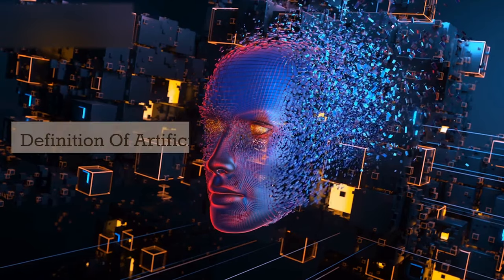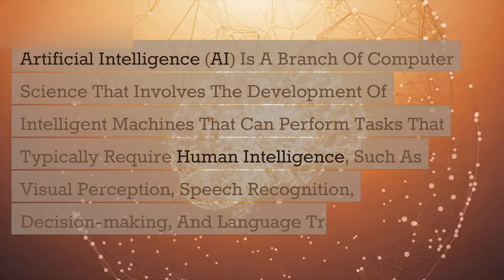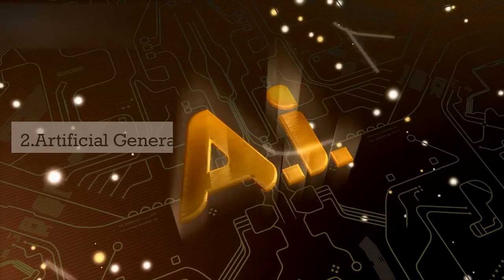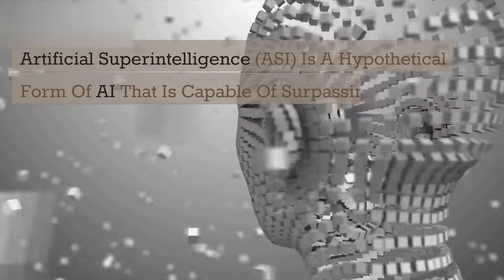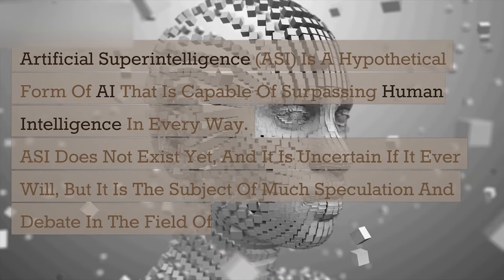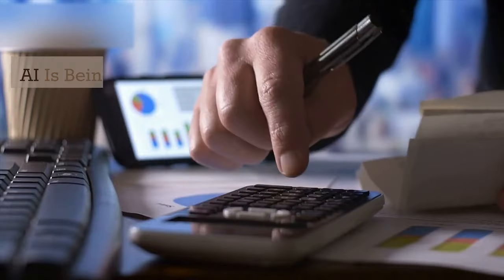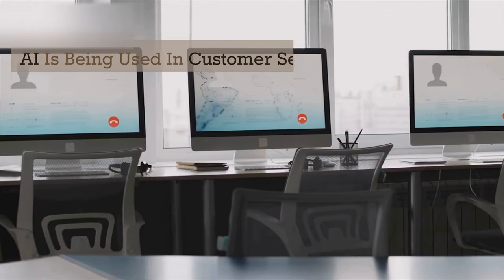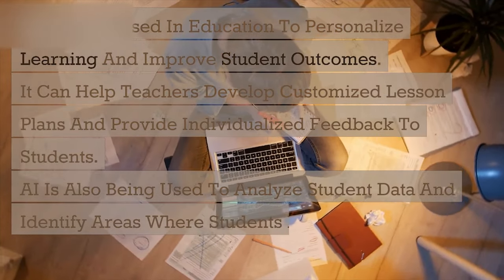The Rise of AI: How Artificial Intelligence is Changing the World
Artificial Intelligence (AI) is a branch of computer science that involves the development of intelligent machines that can perform tasks that typically require human intelligence, such as visual perception, speech recognition, decision-making, and language translation. The goal of AI is to create intelligent machines that can learn from experience, adapt to new situations, and perform tasks that would otherwise require human intervention. AI is a rapidly evolving field that has the potential to revolutionize many industries and aspects of daily life, from healthcare to transportation to entertainment.
There are three types of AI:

1. Artificial Narrow Intelligence (ANI)

Artificial Narrow Intelligence (ANI) is also known as Weak AI. It is designed to perform a specific task or set of tasks, such as playing chess or driving a car. ANI is the most common type of AI in use today, and it is found in many applications and devices, including virtual assistants like Siri and Alexa.

2. Artificial General Intelligence (AGI)

Artificial General Intelligence (AGI) is also known as Strong AI. It refers to the ability of a machine to perform any intellectual task that a human can do. AGI does not exist yet, but it is the goal of many researchers in the field of AI.

3. Artificial Superintelligence (ASI)

Artificial Superintelligence (ASI) is a hypothetical form of AI that is capable of surpassing human intelligence in every way. ASI does not exist yet, and it is uncertain if it ever will, but it is the subject of much speculation and debate in the field of AI.
Applications of AI in Various Fields

Artificial Intelligence (AI) has the potential to revolutionize many industries and fields. Here are some examples of how AI is being used today:

1. Healthcare

AI is being used in healthcare to improve patient outcomes and reduce costs. It can help doctors diagnose diseases, develop personalized treatment plans, and monitor patient progress. AI is also being used to analyze medical data and develop new drugs.

2. Transportation

AI is being used in transportation to improve safety and efficiency. It can help self-driving cars navigate roads and avoid accidents. AI is also being used to optimize traffic flow and reduce congestion.

3. Manufacturing

AI is being used in manufacturing to improve productivity and quality. It can help machines communicate with each other and adjust production based on demand. AI is also being used to detect defects and optimize the manufacturing process.

4. Finance

AI is being used in finance to detect fraud, make investment decisions, and provide personalized financial advice. AI is also being used to analyze financial data and identify patterns that humans might miss.

5. Customer Service

AI is being used in customer service to improve response times and provide personalized support. It can help chatbots respond to customer inquiries and resolve issues more quickly. AI is also being used to analyze customer data and develop targeted marketing campaigns.

6. Education

AI is being used in education to personalize learning and improve student outcomes. It can help teachers develop customized lesson plans and provide individualized feedback to students. AI is also being used to analyze student data and identify areas where students may need extra help.
Artificial Intelligence (AI) has numerous advantages, but it also comes with some disadvantages. Here are some of the main advantages and disadvantages of AI: